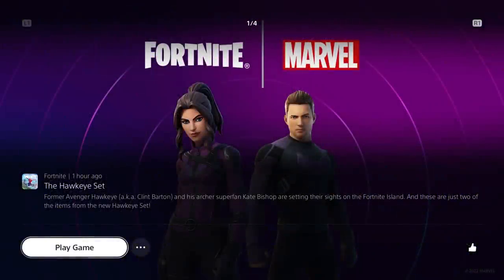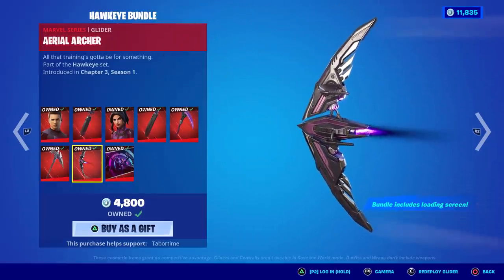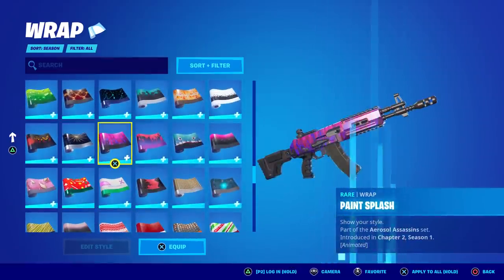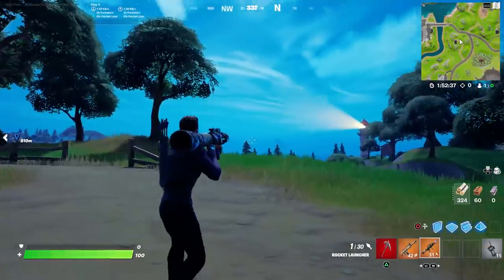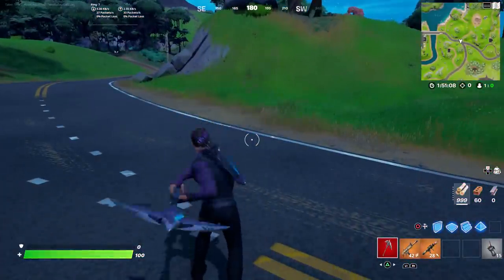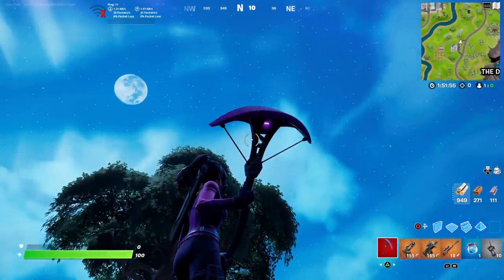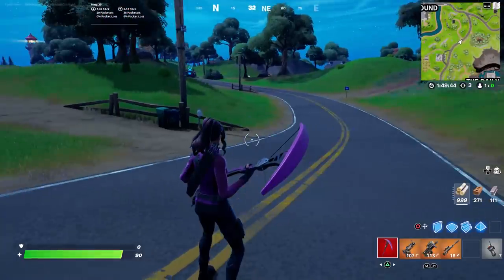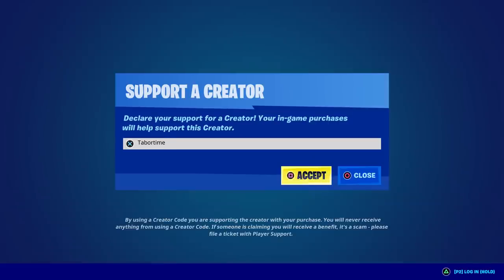THE NEW HAWKEYE GLIDER IS INSANE! (Hawkeye Bundle Gameplay & Review)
This is my review and gameplay of the new Hawkeye bundle.  The glider is INSANE.